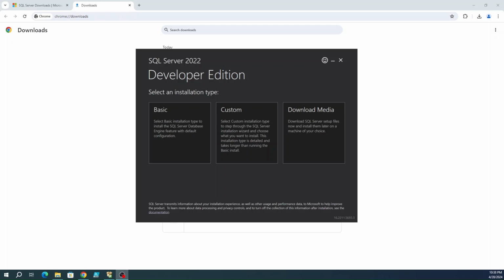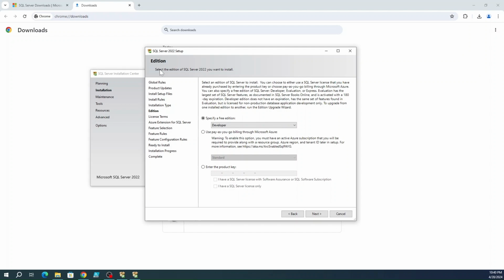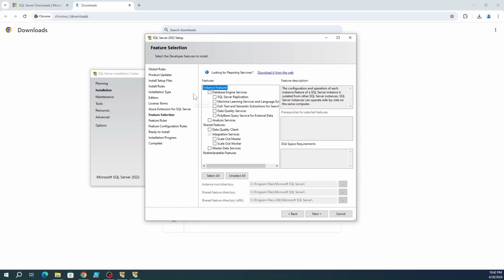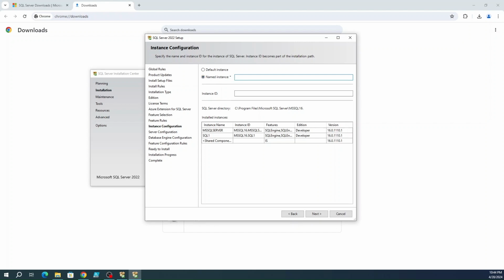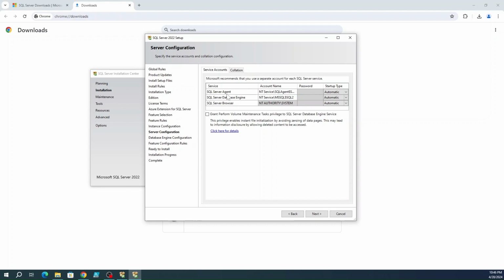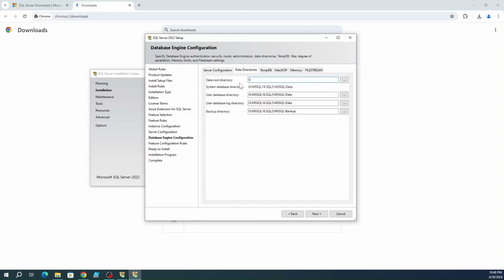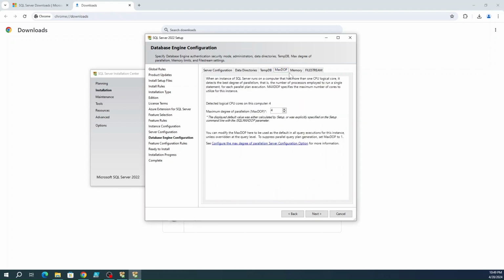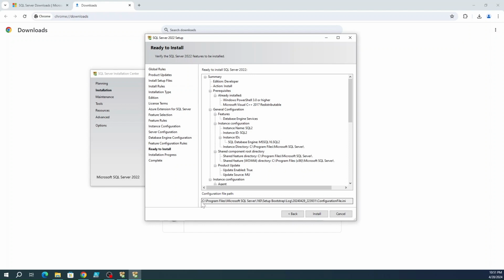3 SQL Server Install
In this video, we'll guide you step-by-step through the installation process of SQL Server. After downloading the installation package, we'll walk you through initiating the installer and selecting the appropriate installation type. You'll learn how to configure instance settings, choose the necessary features, and set up service accounts. We'll also cover important configuration options to ensure a smooth installation. By the end of this video, you'll have SQL Server installed on your system and ready for further configuration. Let's get started on building your SQL Server environment!